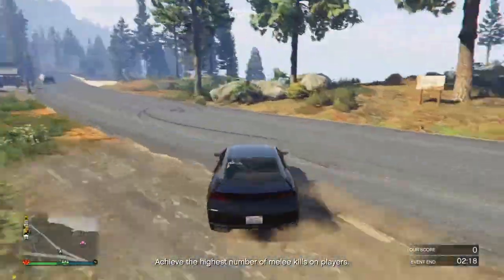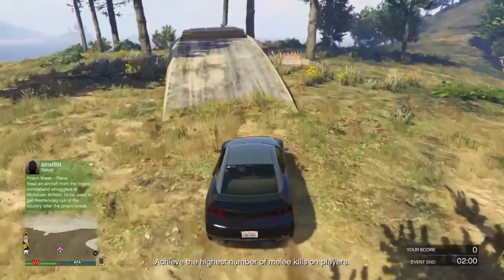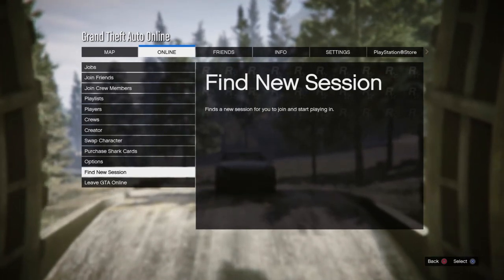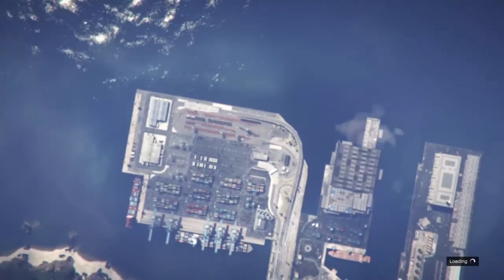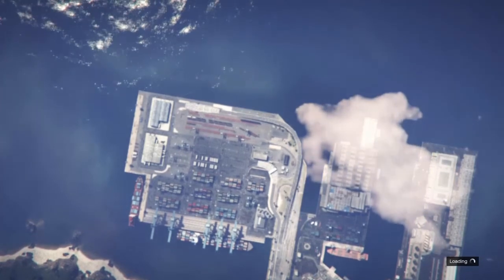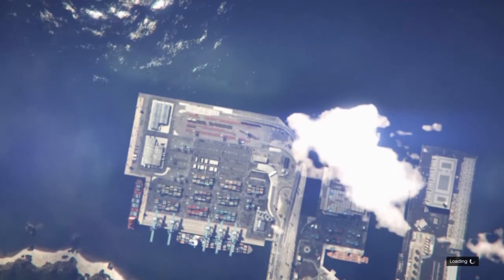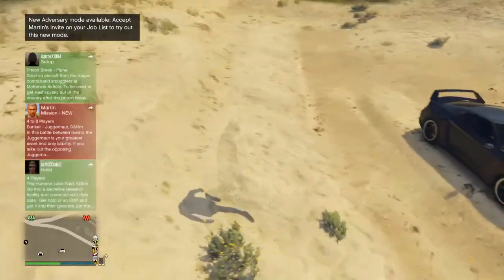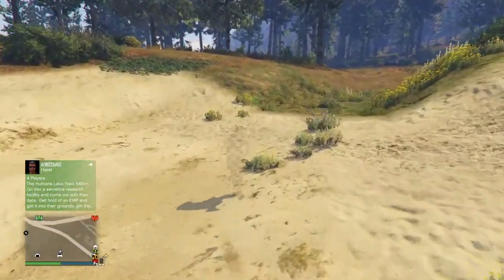HOW TO BE FULLY INVISIBLE AND HAVE GOD MODE AT THE SAME TIME ON GTA5 ONLINE AFTER PATCH 1.40